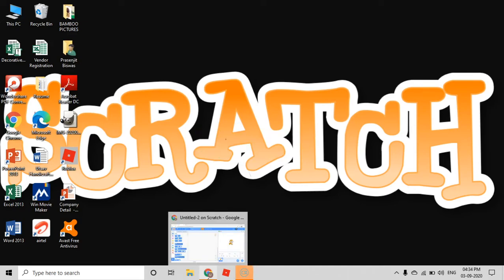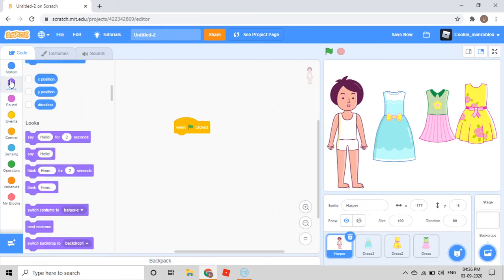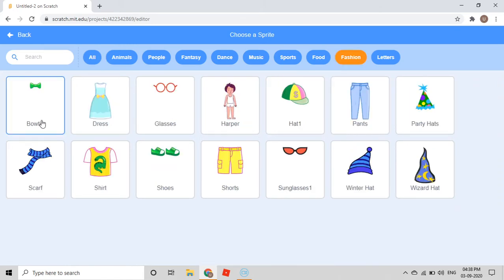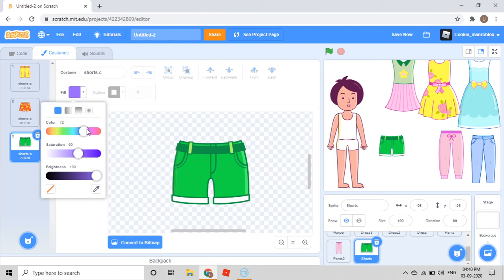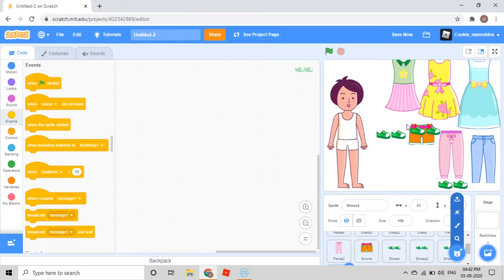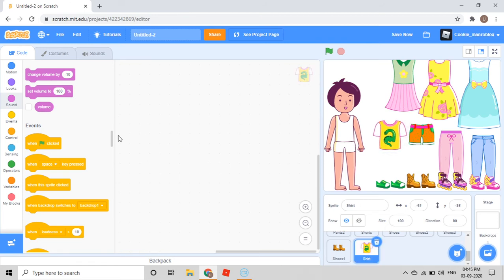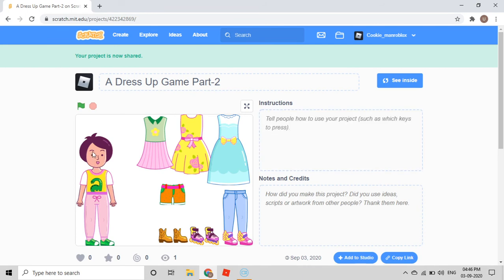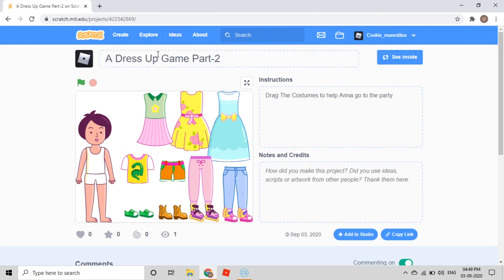Level Up Your Coding: Build an Amazing Dress-Up Game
In This video, Im @Cookie_manroblox of scratch.mit.edu, going to tell you that what is scratch.To learn it, just watch the video.

And yes please comment me how much you liked it